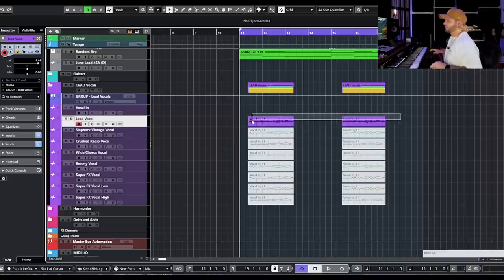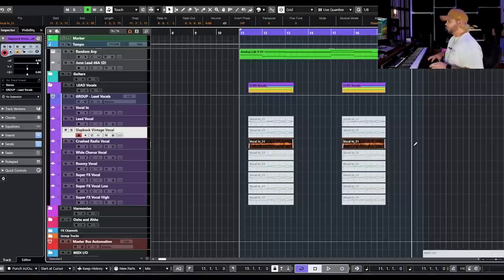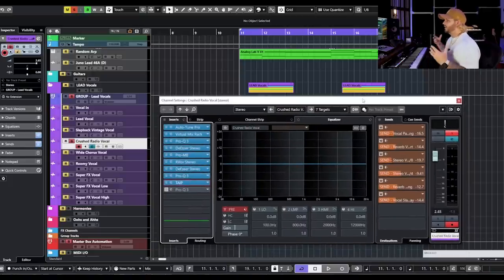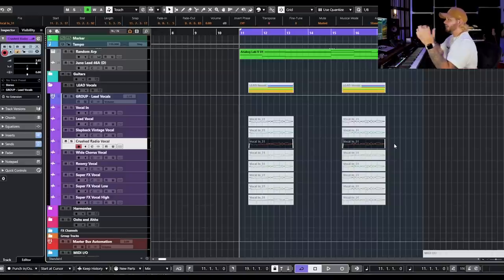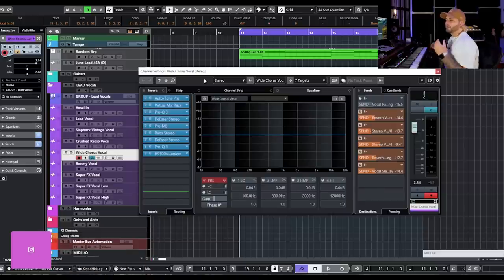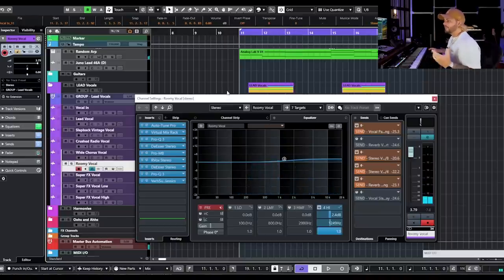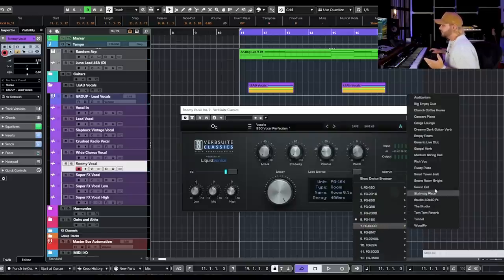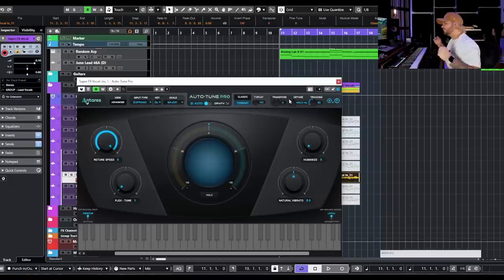5 Ways To Mix Creative Vocals (5 Unique Vocal Chains For YOUR Mixes) | Make Pop Music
In this video, Austin goes over 5 ways to mix vocals creatively to give your track some extra vibe and dimension. We all love a good, clean vocal mix, but what if the song calls for something a bit more interesting and unique? Watch as Austin explains how to process vintage slapback vocals, distorted radio vocals, soft roomy vocals, wide chorus heavy vocals, and overly processed robotic vocals.

Listen to some of my work!

My Gear:
DAW: Cubase 11 Pro
Desk: AZ Studio Workstations
Main Microphone: Lewitt LCT1040
Monitors: Focal Shape 65s with Focal Sub6
Interface: UAD Apollo Twin USB
MIDI Keyboard: M-Audio Code 61
Keyboards: Roland Juno DS88, Roland Juno 106, Arturia PolyBrute
Preamps: Heritage Audio HA81A & Audient ASP800
Camera: Panasonic G7
Lens: Rokinon 12mm f2
Camera Lights: Neewer LED Light Panels

Timestamps:
Intro 0:00
Original Vocal 1:08
Slapback Retro Vocal 2:31
Crushed Radio Vocal 6:00
Wide Chorus Vocal 9:33
Roomy Vocal 13:17
Super FX Heavy Vocal 17:49
Artificial Low Vocals 20:15
Artificial High Vocals 20:50
Final Comparison 22:00
Outro 23:35